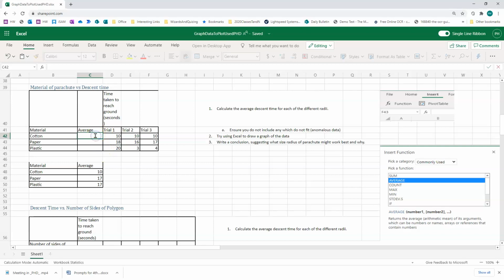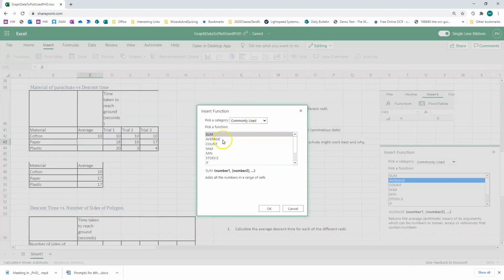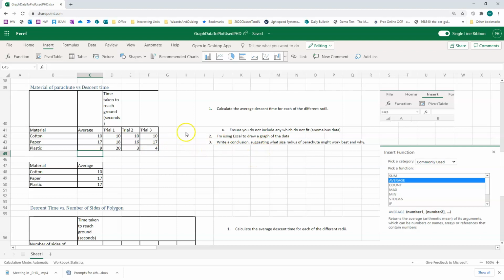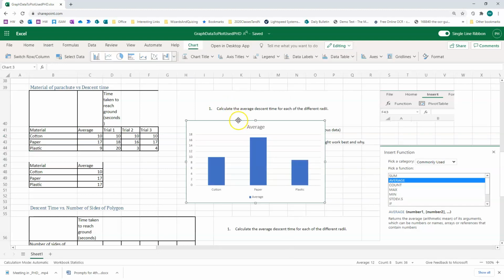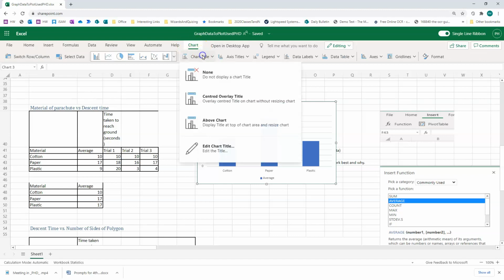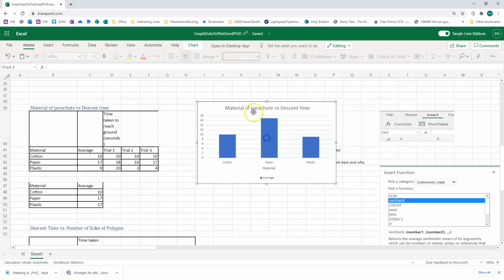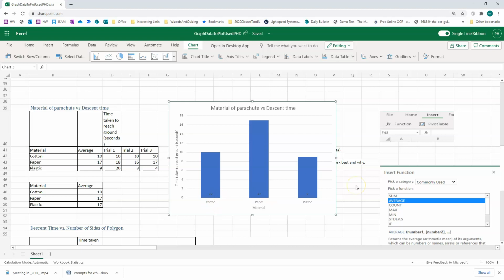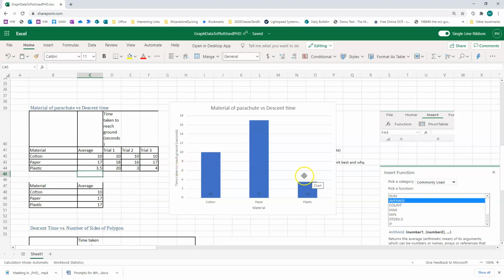Material of parachute vs Descent time Graph